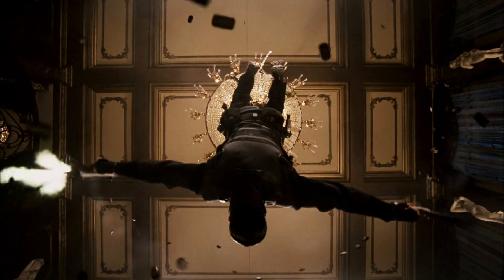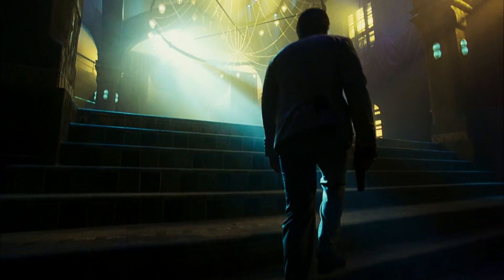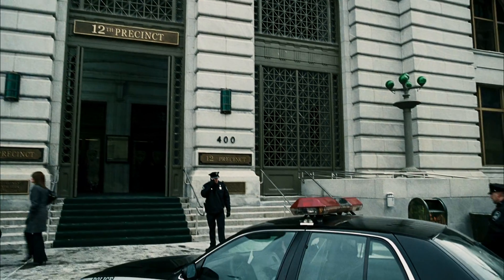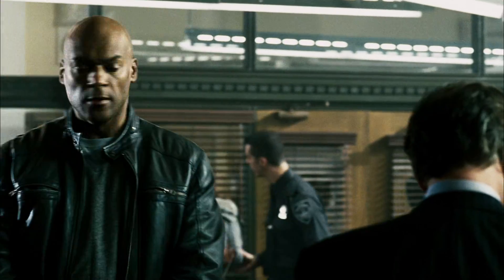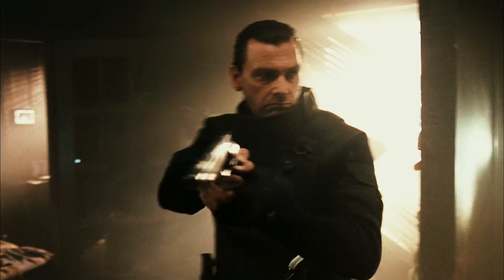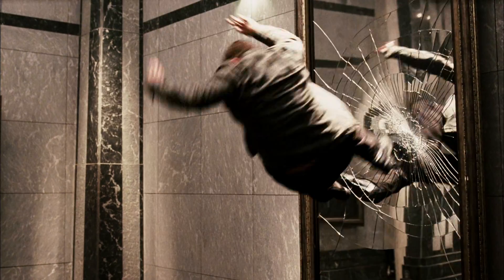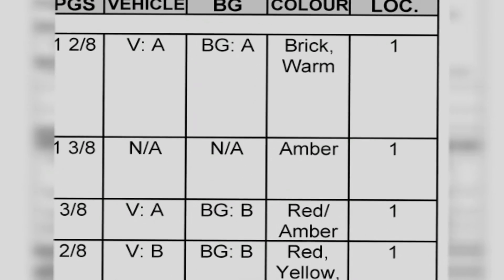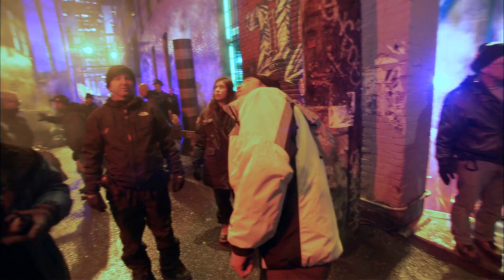Creating the Look of the Film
Punisher - War Zone (2008) Featurettes